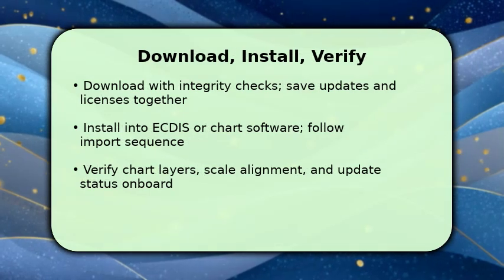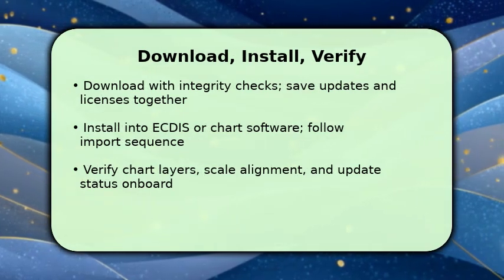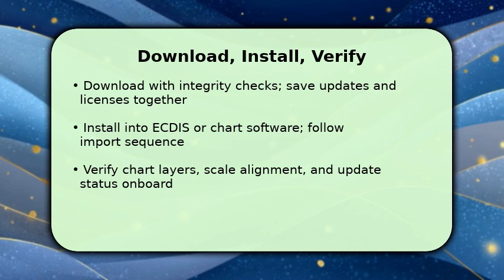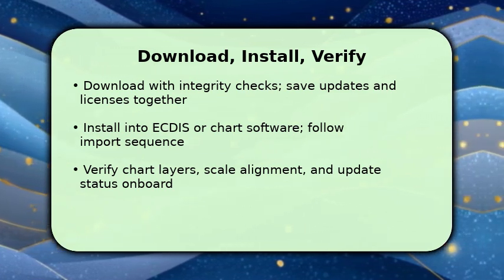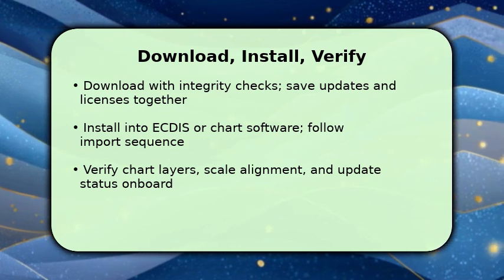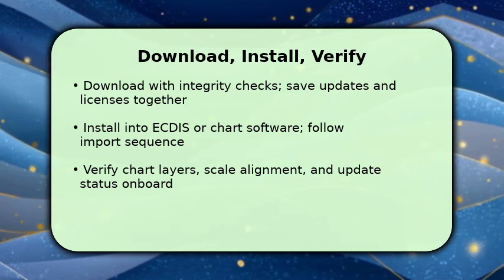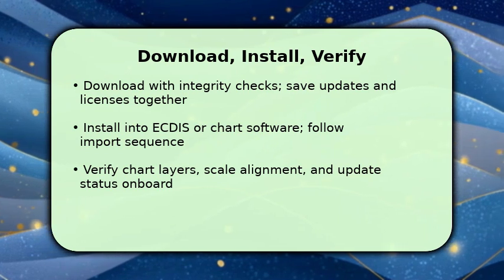How to Use Admiralty Digital Catalogue (only Way)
How to Use Admiralty Digital Catalogue (only Way) | 🔒 Surfshark VPN Deal — Stay private and secure. $1.99/mo + 3 Months Free ▸

Discover the essential steps for utilizing Admiralty's Digital Catalogue, a comprehensive tool designed to streamline nautical research and vessel management. This video guide will walk you through accessing vital information on ship specifications, maritime regulations, and global shipping routes with ease.

Admiralty Digital Catalogue, nautical research, vessel management, ship specs, maritime regulations, global shipping routes, digital navigation tool, sea vessel information, Marine Information Broadcast (MIB), Ship Identification Number (SIN)